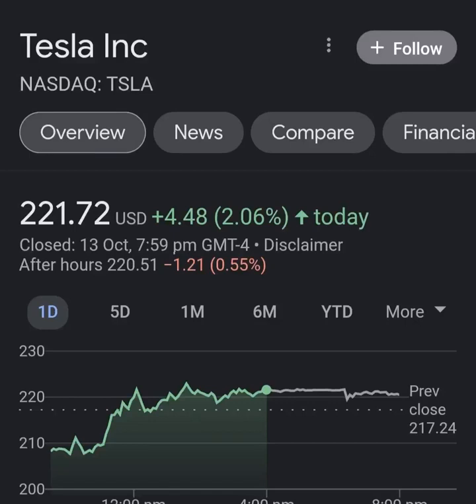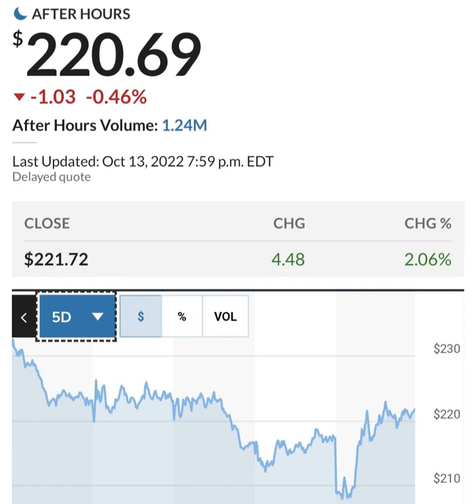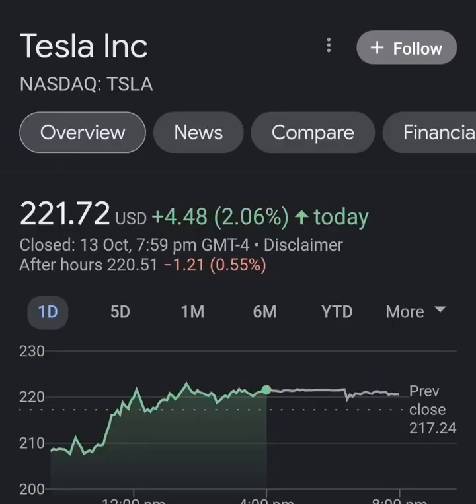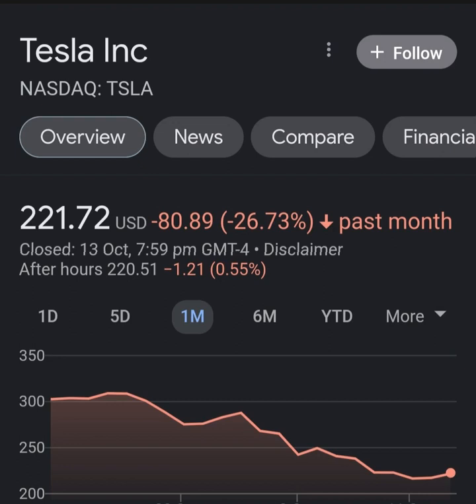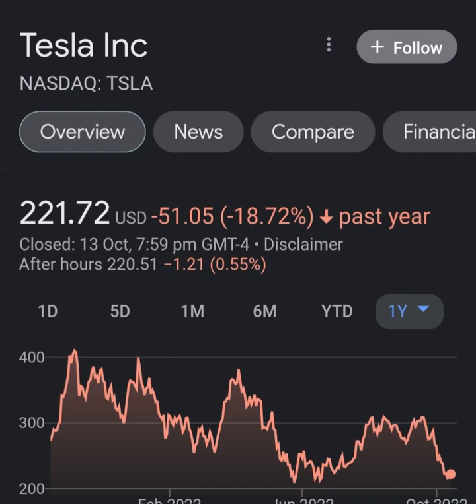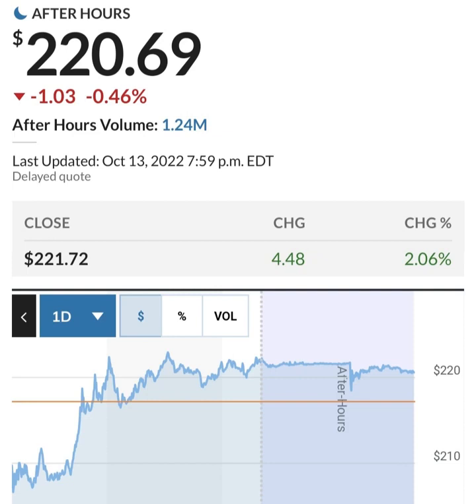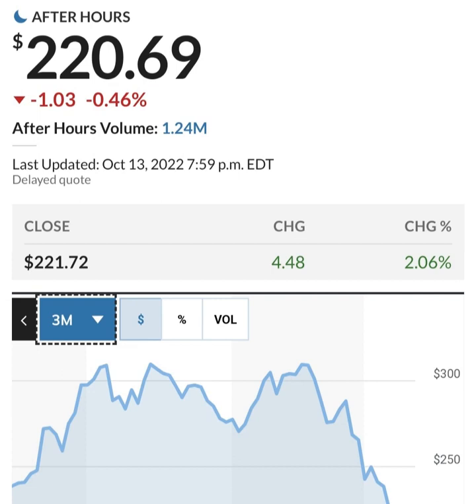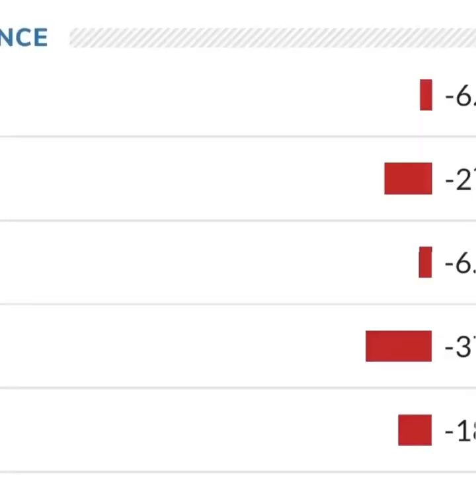TESLA STOCK PRICE TESLA STOCK NEWS TODAY TESLA STOCK UPDATE